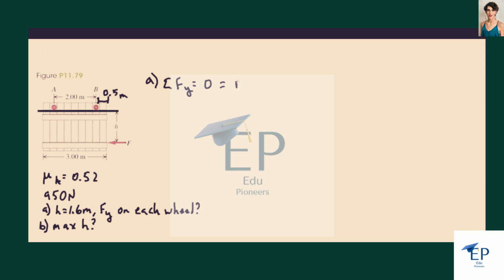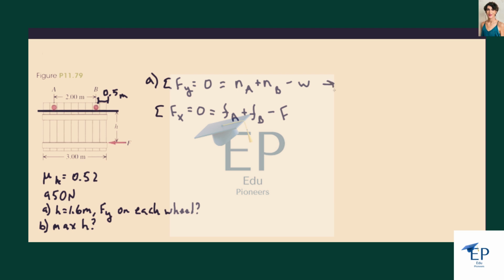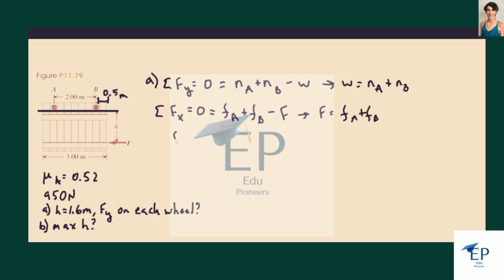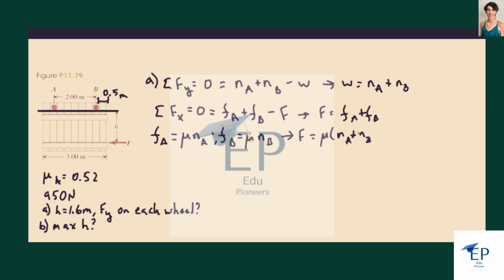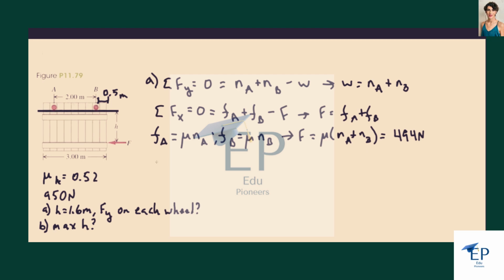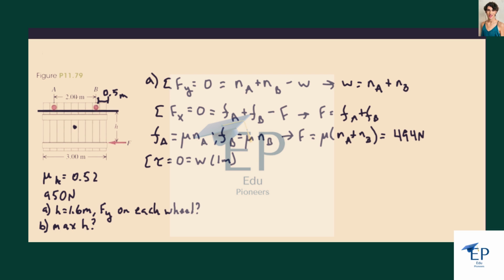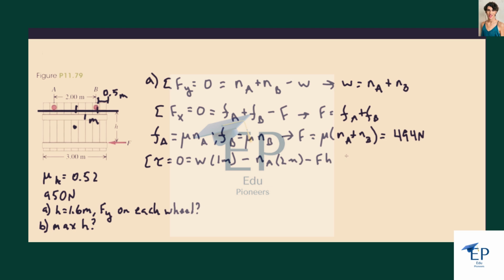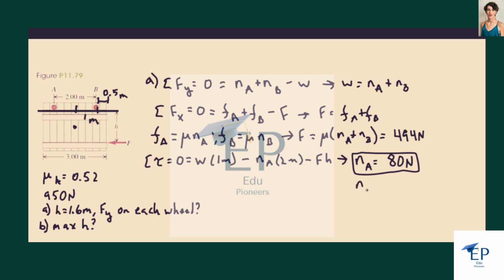A garage door is mounted on an overhead rail ( ). The wheels at and have rusted so that they do no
A garage door is mounted on an overhead rail ( ). The wheels at and have rusted so that they do not roll, but rather slide along the track. The coefficient of kinetic friction is 0.52. The distance between the wheels is 2.00 m, and each is 0.50 m from the vertical sides of the door. The door is uniform and weighs 950 N. It is pushed to the left at constant speed by a horizontal force . (a) If the distance is 1.60 m, what is the vertical component of the force exerted on each wheel by the track? (b) Find the maximum value can have without causing one wheel to leave the track.